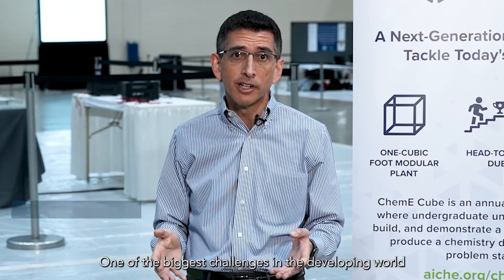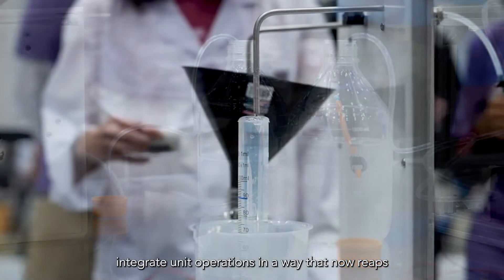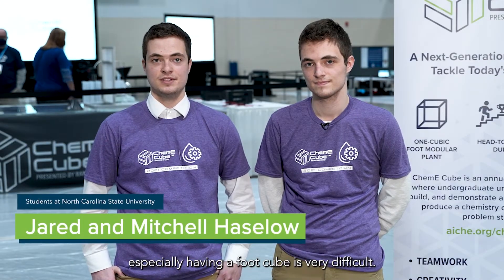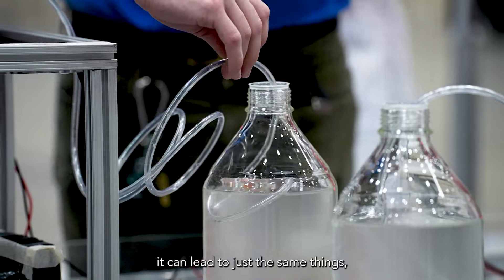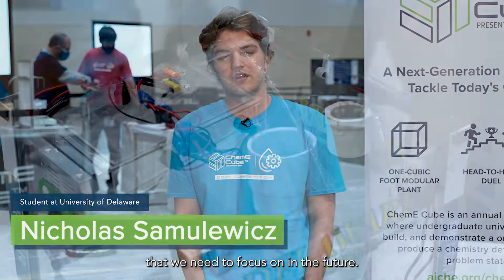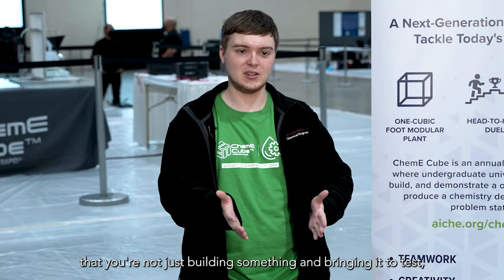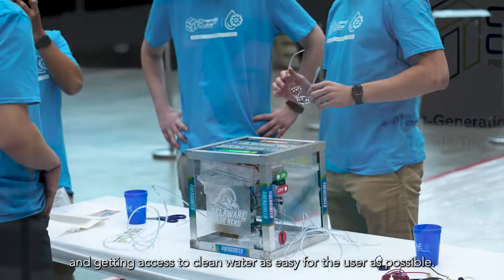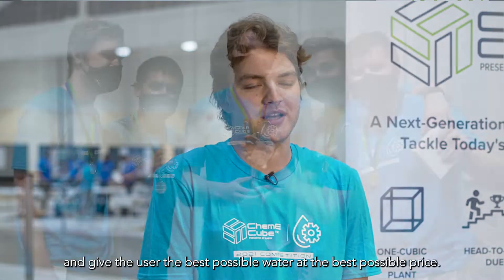2021 RAPID ChemE Cube Competition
The 2021 RAPID ChemE Cube Competition challenge was “Modular On-Demand Water Purification in Developing Countries.”

Learn more about 2021's competition where undergraduate university teams designed, built, and demonstrated a 1-cubic foot that purified water.

Hear from team captions, chemical engineering professors, and RAPID leaders who talk about  competing on cube performance via a head-to-head duel and promoting their technology via a 1-minute ad, poster, and 20-minute 'shark tank' style pitch to a panel of mock investors.

Music: Among the Globe by Colorfilm Music: Standard License (PRO-free) through Premium Beat.